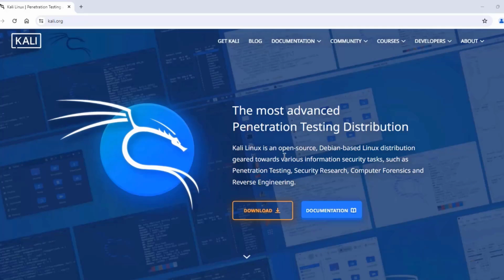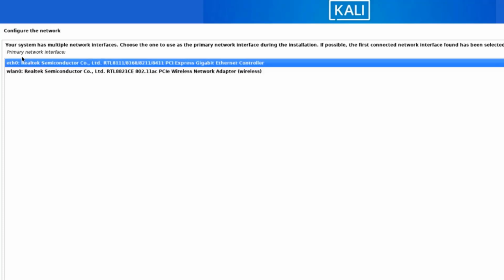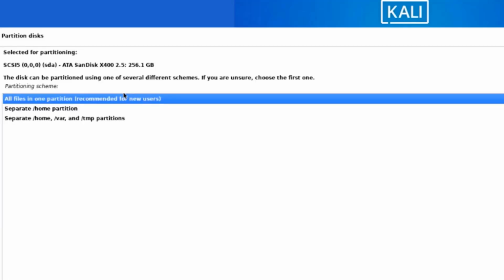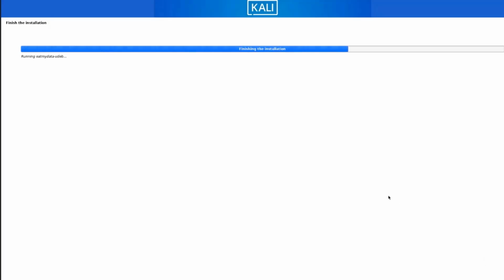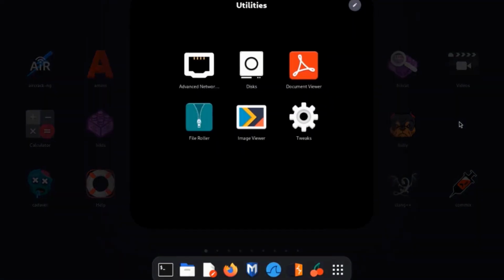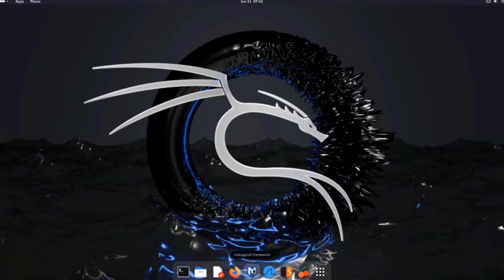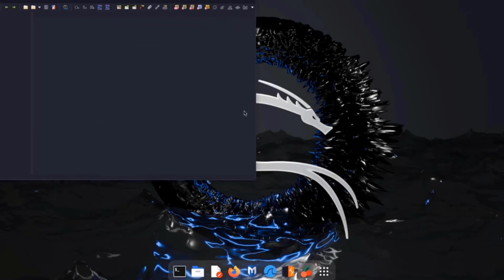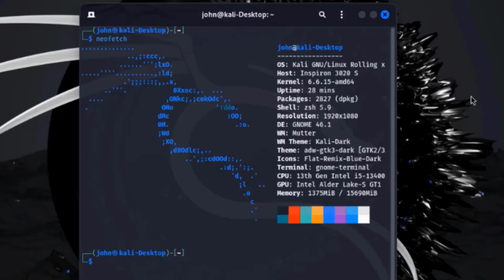Kali Linux 2024.2 Release (t64, GNOME 46 & Community Packages)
Desktop Installation. The release of Kali Linux 2024.2 marks another significant milestone for this well-known penetration testing and security auditing distribution. This version introduces the t64 architecture, extending support to new hardware platforms and ensuring that the operating system remains versatile and adaptable to the latest technological advancements. The inclusion of GNOME 46 as the default desktop environment enhances the user experience with a more polished and intuitive interface, bringing modern design and usability improvements. GNOME 46's streamlined workflow, combined with its performance optimizations, makes navigating and utilizing Kali Linux more efficient and visually appealing for both seasoned professionals and newcomers to the field of cybersecurity.

In addition to these core enhancements, the 2024.2 release also emphasizes community-driven development with the integration of various community packages. These packages, contributed by users and developers from around the globe, enrich the functionality of Kali Linux by offering a wider array of tools and utilities tailored for specific needs and preferences. This collaborative approach not only diversifies the toolset available but also fosters a sense of shared ownership and innovation within the Kali community. Overall, the Kali Linux 2024.2 release represents a blend of cutting-edge technology and community engagement, reinforcing its position as a premier platform for cybersecurity experts.